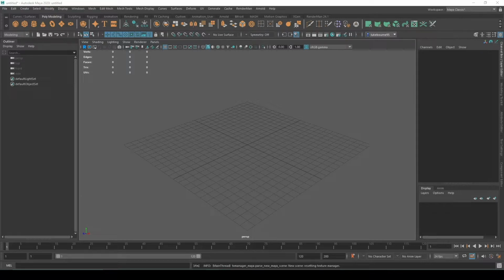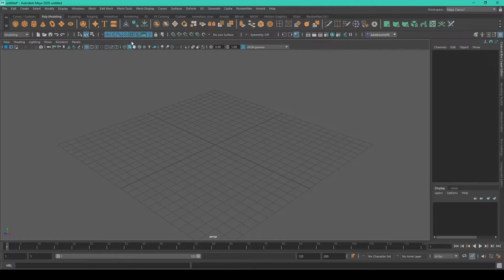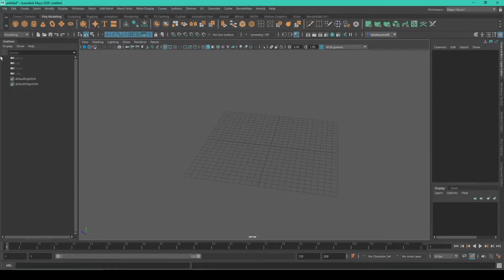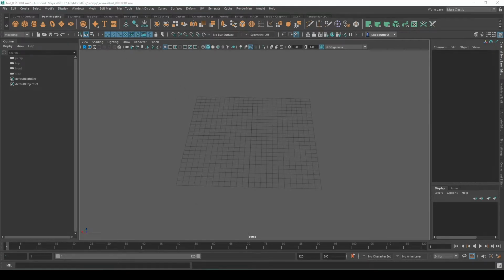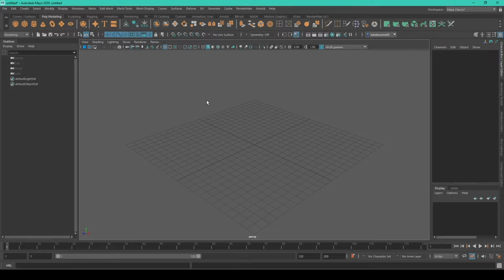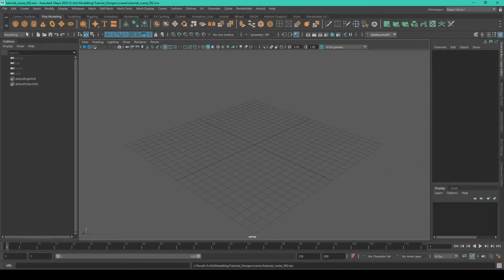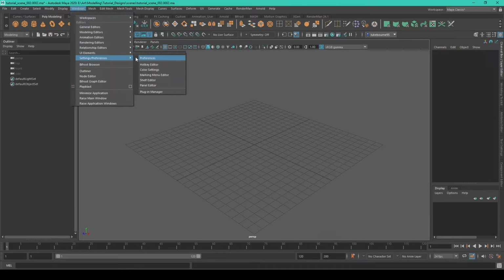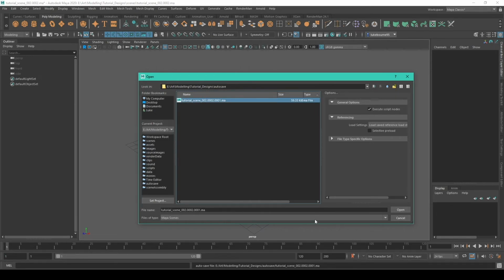Lukey Tutes | MAYA PT1 - Introduction to Maya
Bit of a change of pace for you all!

This is the first video in a series I have planned that will be an extremely basic introduction to Maya. By the end of the series we will have worked through creating a variety of objects using polygon primitives.

In this video we will cover the basics of navigating in Maya, Including:

- understanding the various panels in Maya
- how to use camera controls
- creating a project and incremental saving

If you haven't touched any 3d software before, learning how to navigate is the most important first step.

If we get enough traction over the course of this series I will consider tutorials for other software such as Blender.

Software used:

ᐅ Autodesk Maya 2020
ᐅ Adobe Premiere Pro